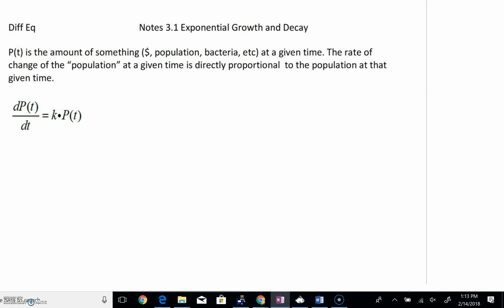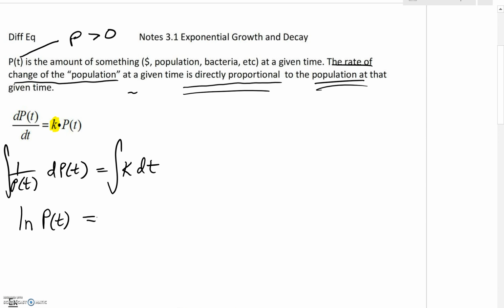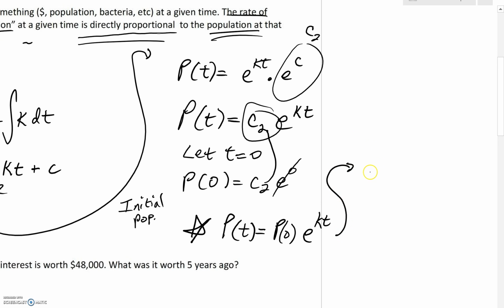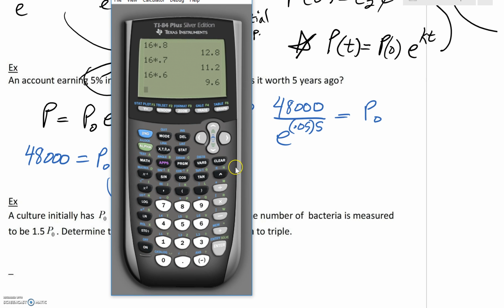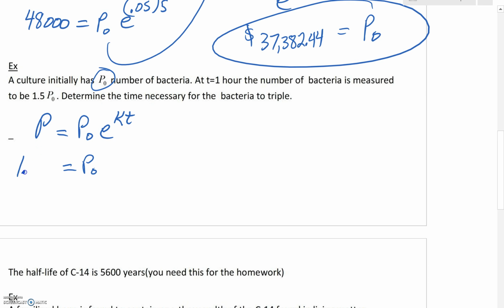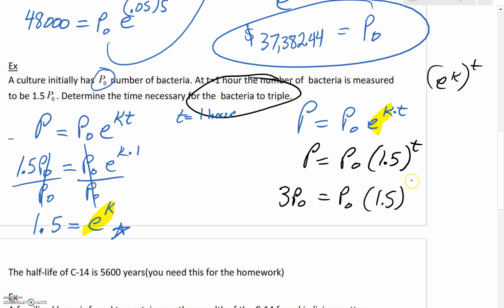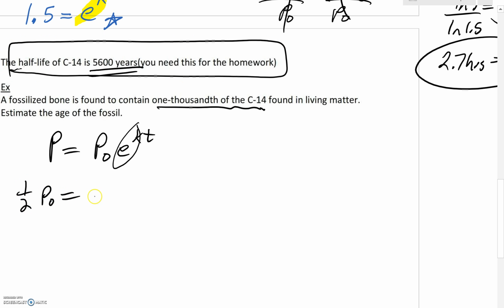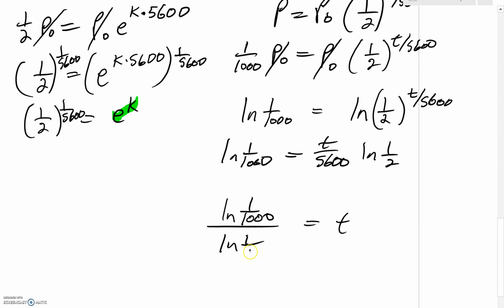DiffEq 3 1 Day 1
Exp Growth and Decay